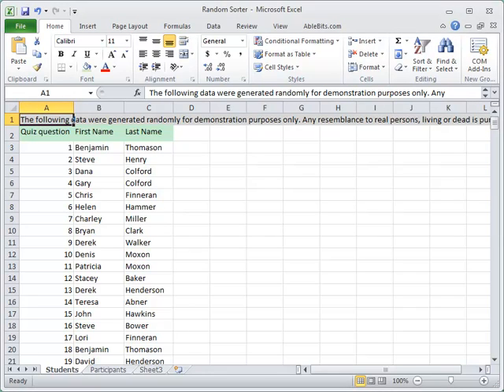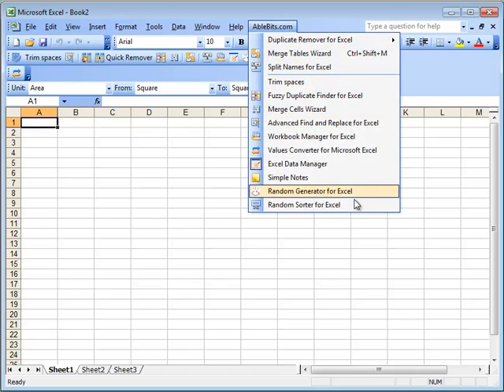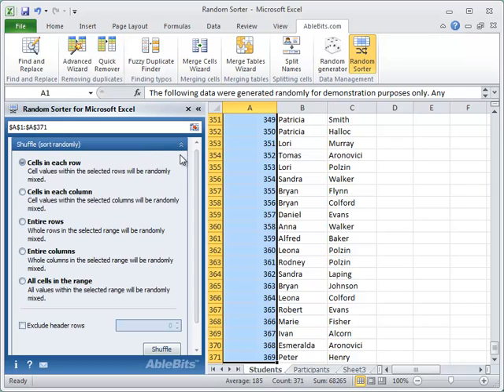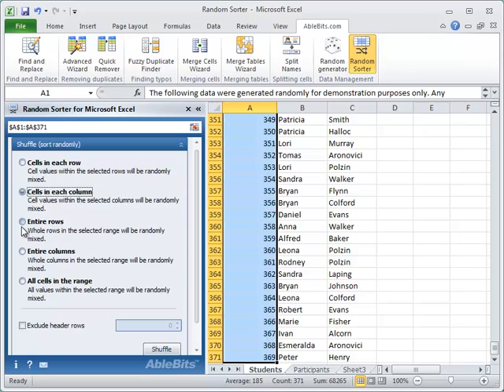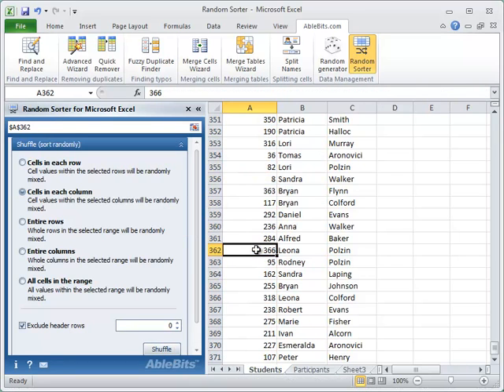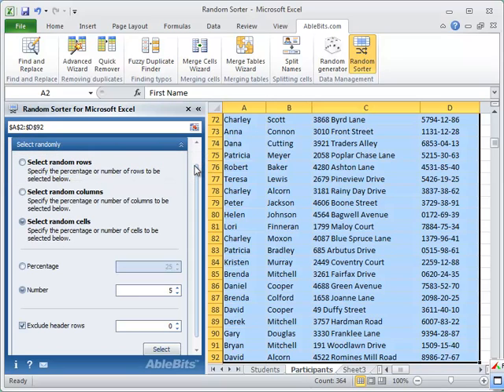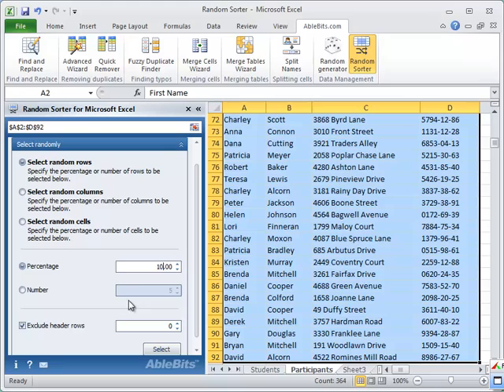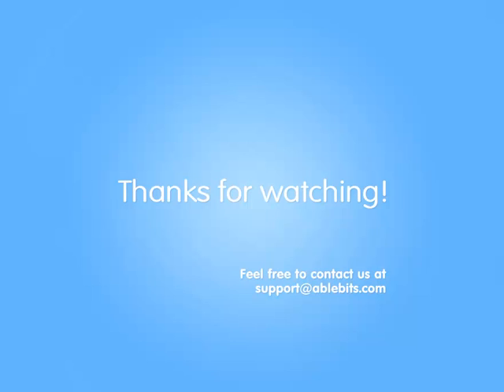Sort randomly in Excel, get a random sample of data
How to quickly shuffle or get a random sample of data in Excel 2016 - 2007 using Random Sorter add-in.